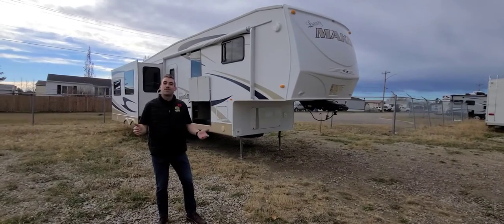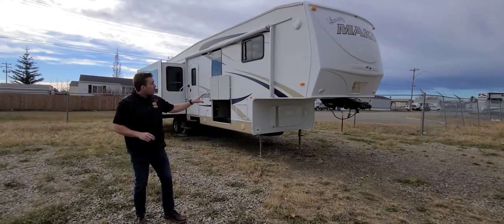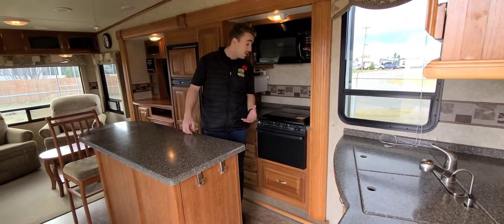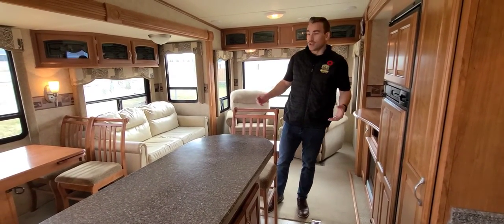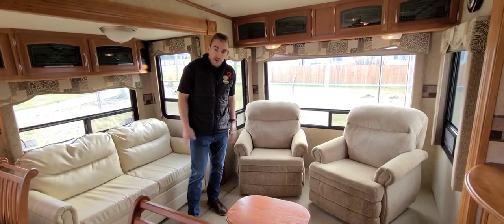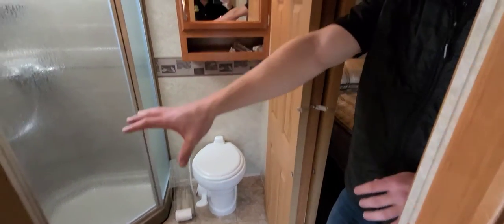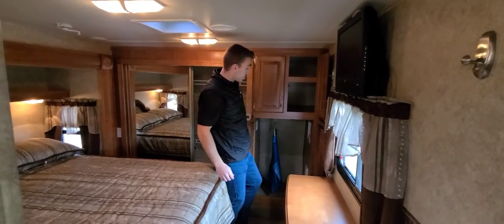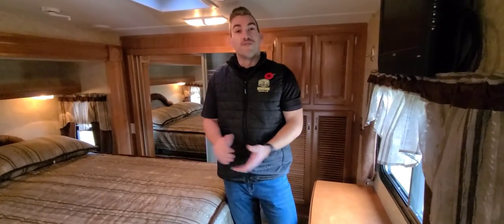Luxury 2010 Mako 33FSBI Walkthrough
This beautiful Mako fifth wheel was just traded in and is ready for viewing! This RV features a 'Rear living' style floor plan with 3 slide outs, spacious island kitchen, great storage throughout, Heated Tanks, 8 cubic ft. fridge, and so much more!